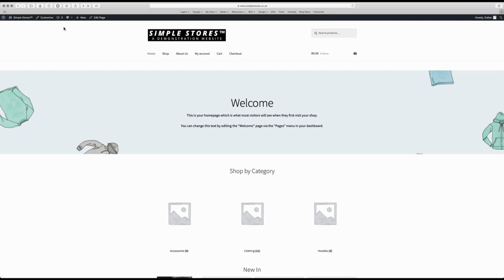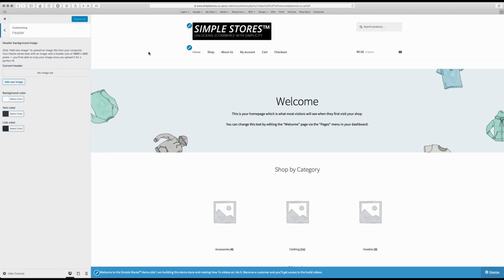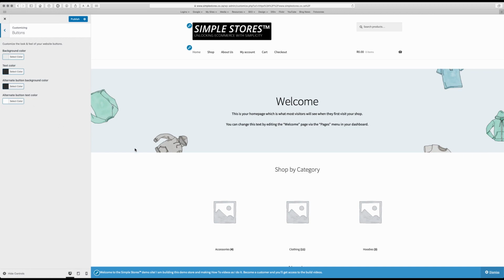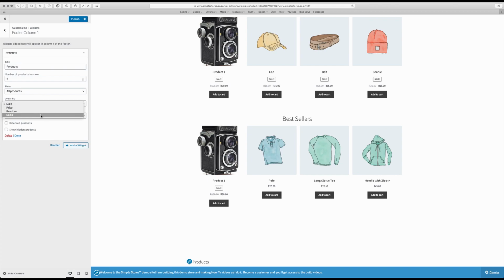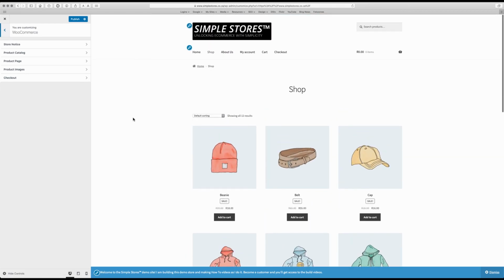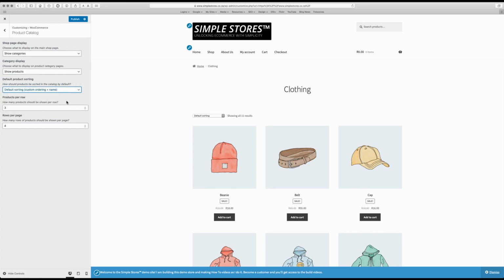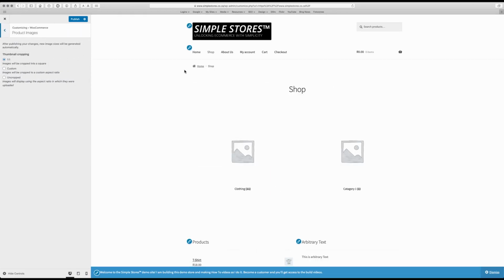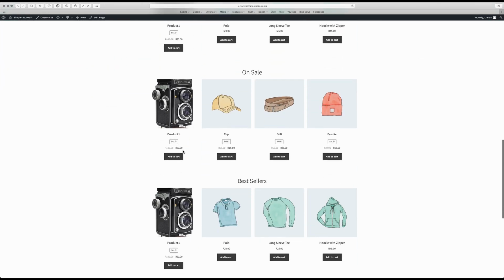Customising A WordPress & Woocommerce Based Simple Stores™ Website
In this video I show you how to customise various aspects of your Simple Stores™ website using the Customise feature in WordPress.